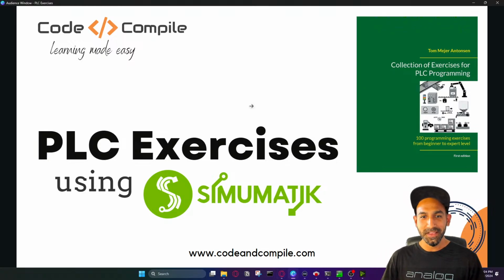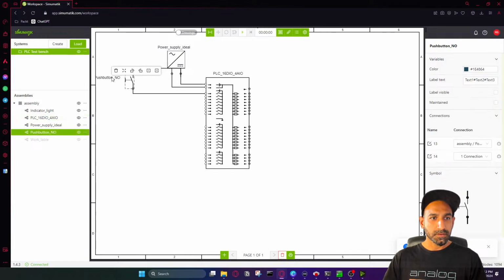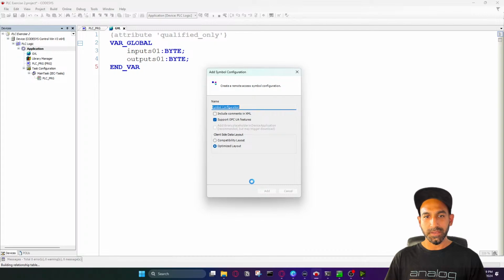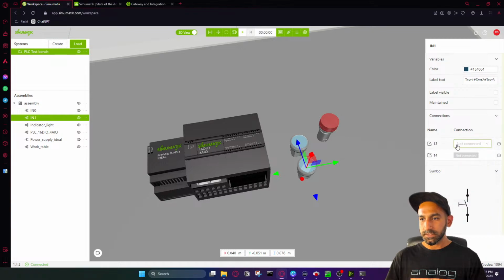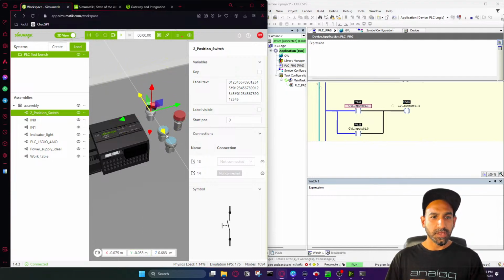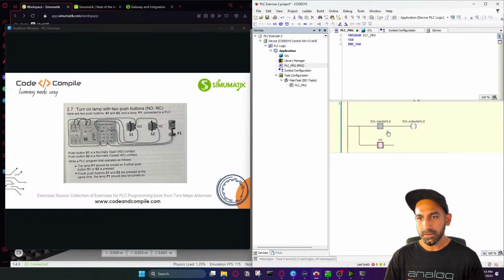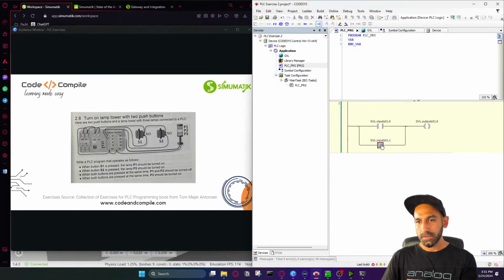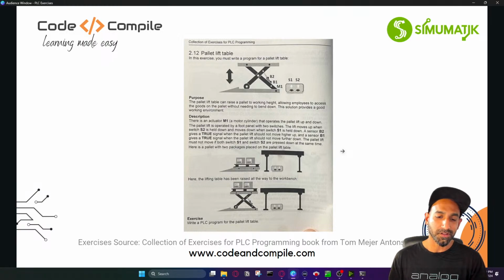LIVE Stream 1: PLC Basic Exercises using Simumatik and CODESYS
In this LIVE Stream I am going to solve some of the PLC exercises from the Tom Mejer Antonsen's  book i.e. 'Collection of exercises for PLC Programming'.

✅ Want to try Simumatik? Try your trial or check 6 and 12 months packages

License information for the background music is available on request.

Cheers,
Rajvir Singh